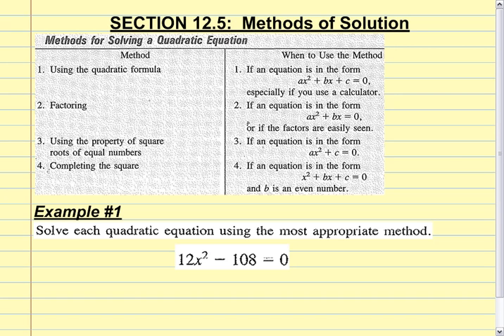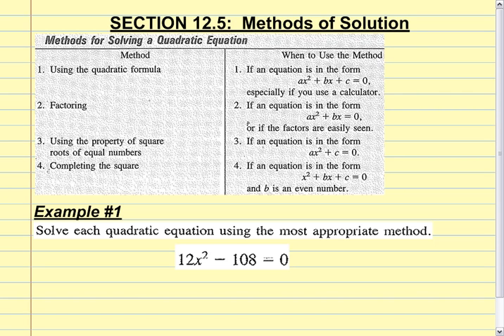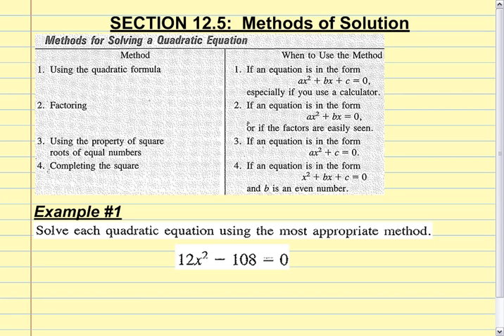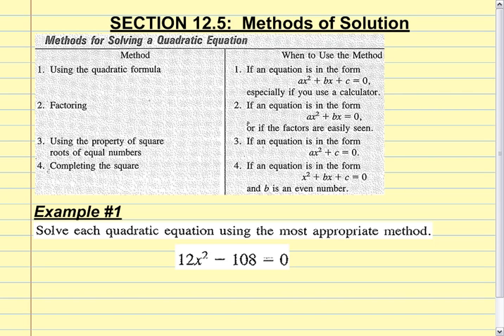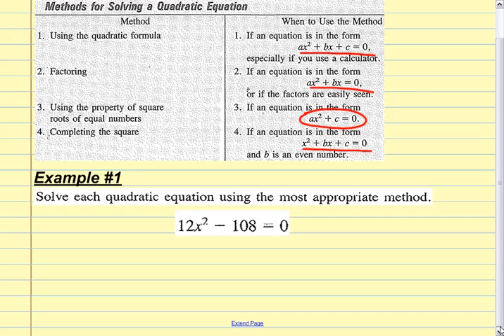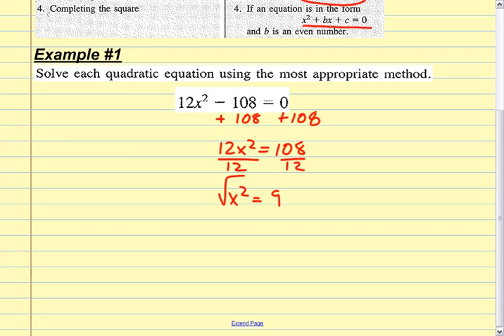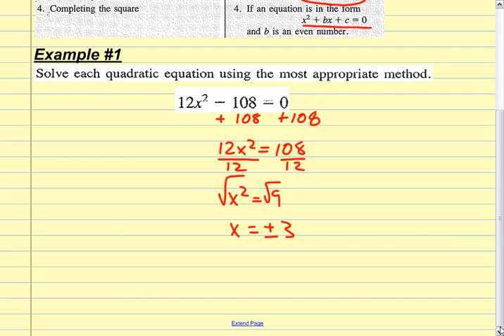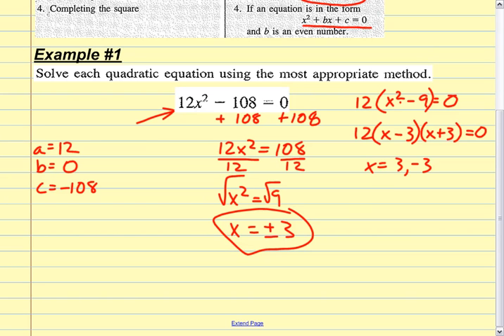Alg I, 12.5.1